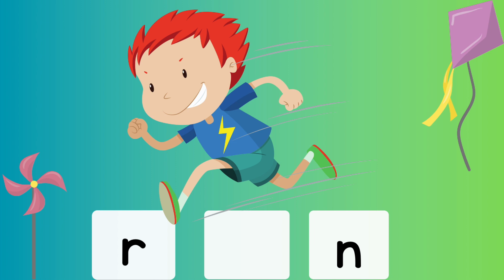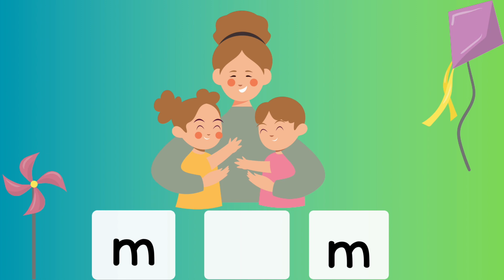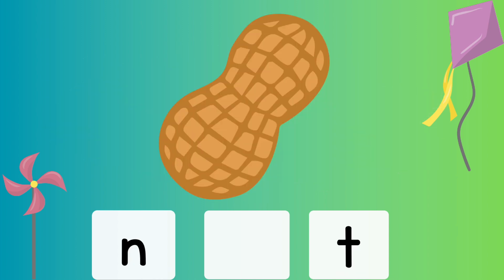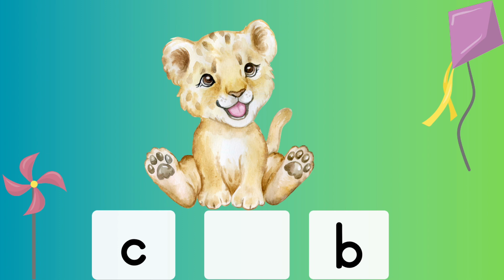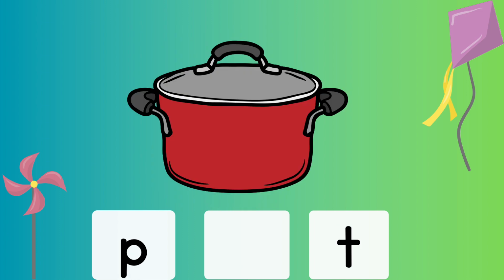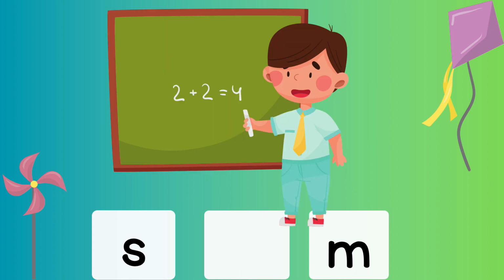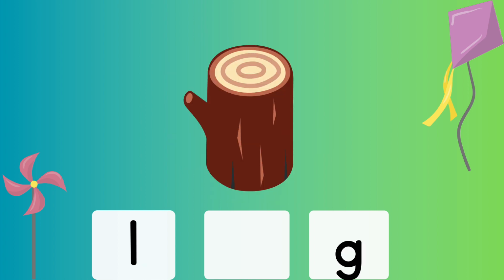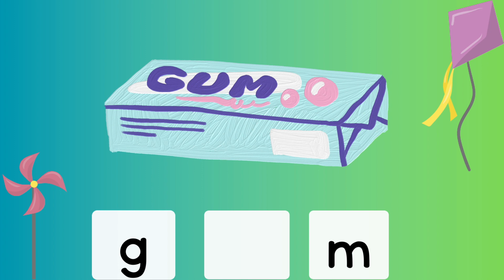Building Reading Skills: Unraveling Three-Letter Words with Missing Vowels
Developing a child's ability to listen to the sounds in three-letter words and identify missing vowels is crucial for enhancing their phonemic awareness, a fundamental skill in early literacy. This skill not only lays the foundation for proficient reading and writing but also fosters effective communication and language comprehension, empowering children to express themselves more fluently and comprehend text more readily as they progress in their education.